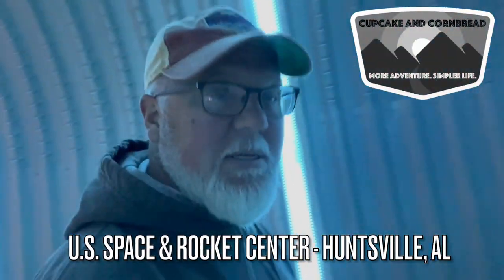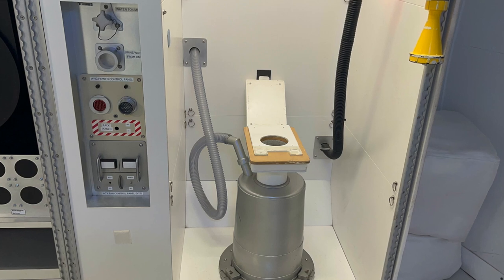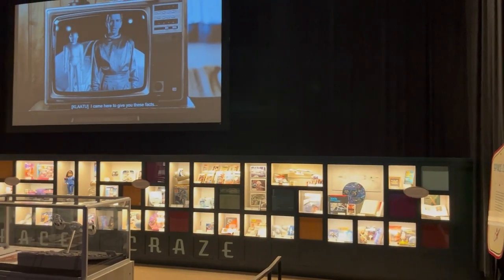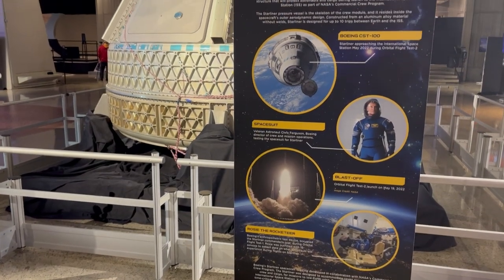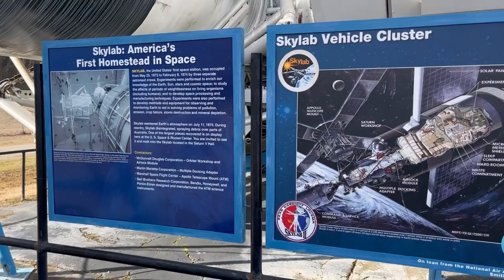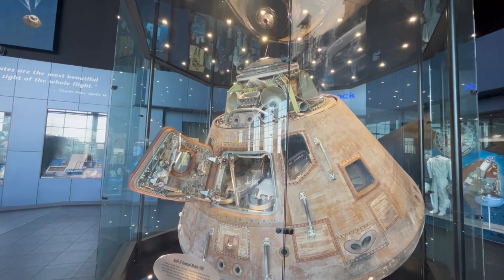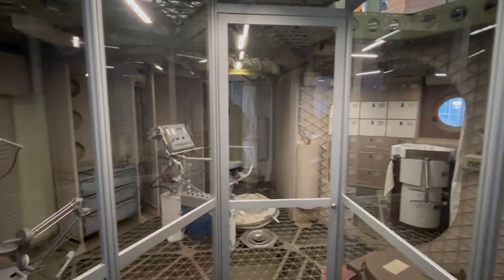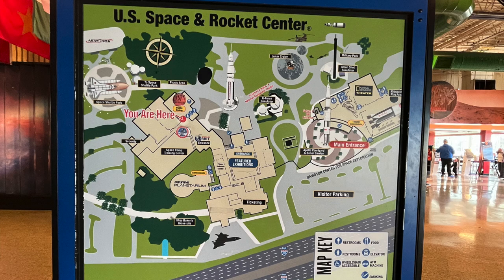U.S. Space and Rocket Center in Huntsville, Alabama - The Largest Space Museum In The World!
Cornbread was fortunate enough to visit the U.S. Space and Rocket Center in Huntsville, Alabama recently and it was amazing!  It's the largest space museum in the world and home to tons of interactive exhibits.  An authentic Saturn V moon rocket is on display and there is lots of info on the Space Shuttle program and International Space Station.  The center is home to Space Camp, U.S. Cyber Camp, Aviation Challenge Camp and Robotics Camp programs.

The U.S. Space and Rocket Center is a museum and educational center dedicated to the exploration of space and rocketry. It is located in Huntsville, Alabama, which is often called the "Rocket City" because of its association with space exploration and missile defense.

The center is home to a large collection of artifacts and exhibits related to space exploration and rocket technology, including a full-scale replica of the Saturn V rocket, which was used to launch the Apollo missions to the moon. Visitors can also see actual space suits, moon rocks, and other equipment used by NASA astronauts.

The U.S. Space and Rocket Center is also home to several interactive exhibits and simulators, which allow visitors to experience what it's like to be an astronaut. For example, visitors can take a ride on the G-Force Accelerator, which simulates the feeling of being launched into space, or experience the sensation of walking on the moon in the Lunar Sim.

In addition to its exhibits, the U.S. Space and Rocket Center offers educational programs and camps for students of all ages. These programs focus on science, technology, engineering, and math (STEM) education and allow students to learn about space and rocketry through hands-on activities and simulations.

Overall, the U.S. Space and Rocket Center is an important cultural and educational institution, offering visitors a unique opportunity to learn about the history and technology of space exploration.

Werner Von Braun's contributions to the U.S. Space Program:

Werner von Braun was a German-born aerospace engineer who played a significant role in the development of rocket technology in both Germany and the United States. He made a number of contributions to the U.S. space program, including:

Development of the V-2 Rocket: During World War II, von Braun was involved in the development of the V-2 rocket for Germany. After the war, he and many of his colleagues were brought to the United States under Operation Paperclip to work for the U.S. Army on rocket technology.

Development of the Redstone Rocket: Von Braun led the development of the Redstone rocket, which was used to launch the first U.S. satellite, Explorer 1, in 1958.

Development of the Saturn Rocket: Von Braun played a key role in the development of the Saturn V rocket, which was used to launch the Apollo missions to the moon.

Design of Lunar Lander: Von Braun's team was also involved in the design of the Lunar Lander that was used to transport astronauts to the moon's surface.

Overall, von Braun's contributions were crucial in launching the United States' space program into orbit and eventually landing on the moon.

Here are a few links that might interest you!

AMT Saturn V Rocket 1:200 Scale Model
Saturn V Rocket Poster
Rocket City T-Shirt

for more fun and adventure!